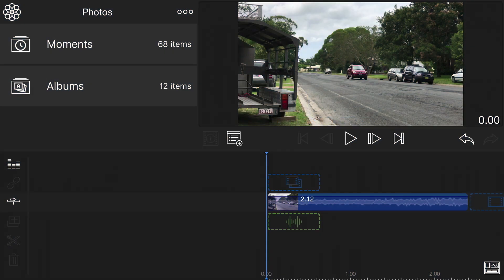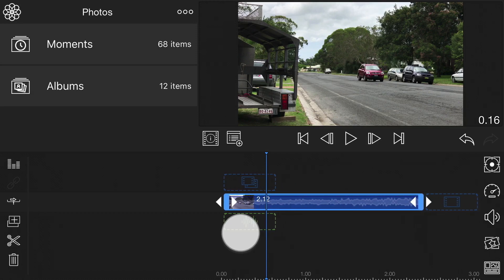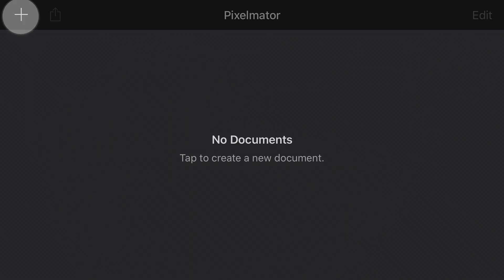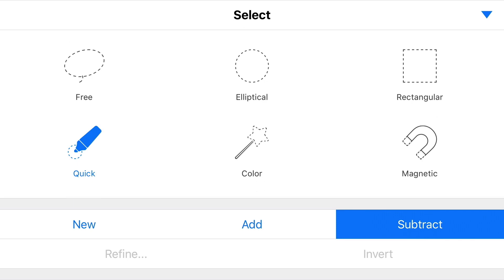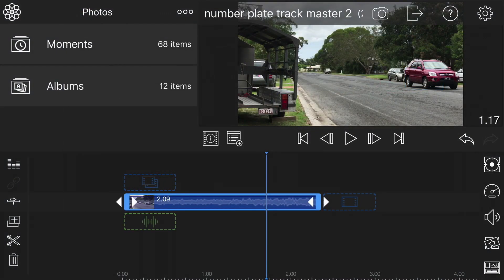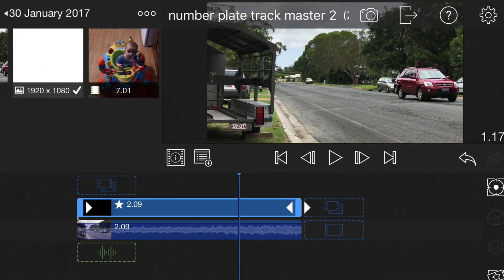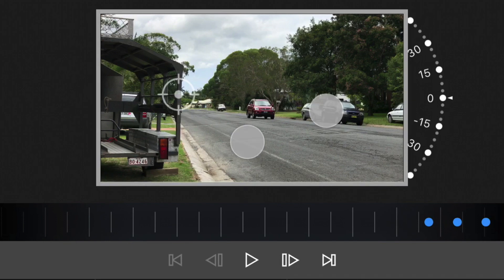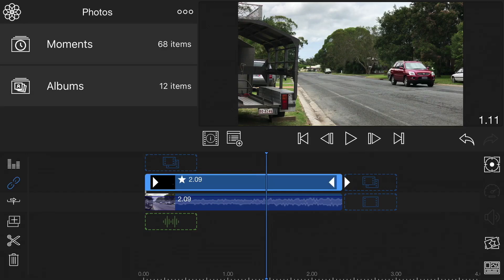Advanced LumaFusion Tutorial - How To Keyframe Effects (License Plate Blur)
In this advanced LumaFusion tutorial you'll learn how to keyframe an animated blur effect to hide a license plate number using Pixelmator for iOS along with LumaFusion app on your iPhone or iPad.

🚨 Want to get the ultimate film look for Apple Log? Check out EPIC LUTs for iPhone 15/16 Pro

This advanced animation technique is also perfect for pixellating/blurring faces as well as obscuring any element in your shot, whether it is static or moving.

The Epic Guide to LumaFusion is now freely available on the LumaTouch YouTube Channel!